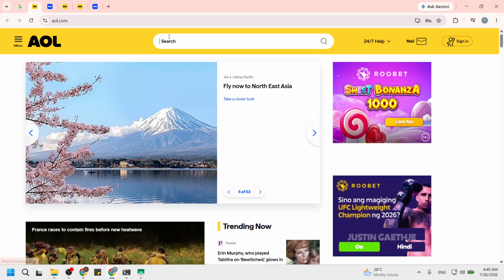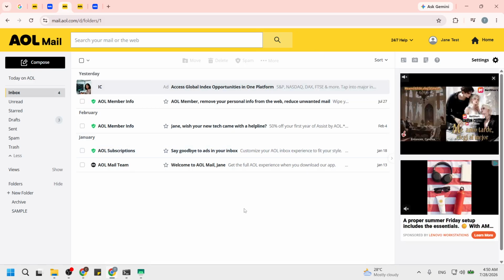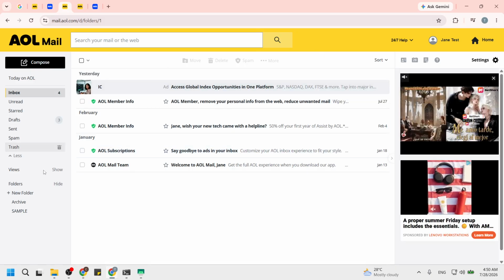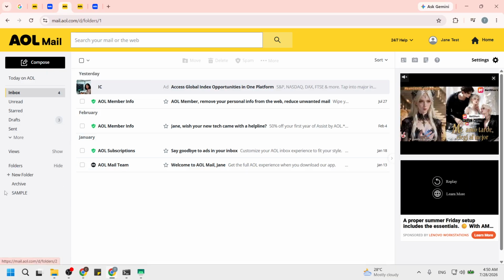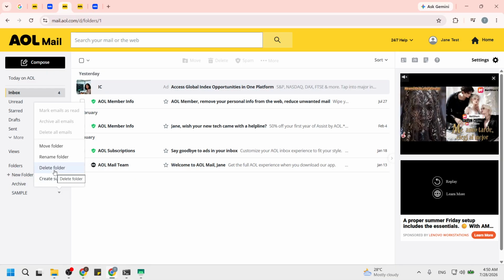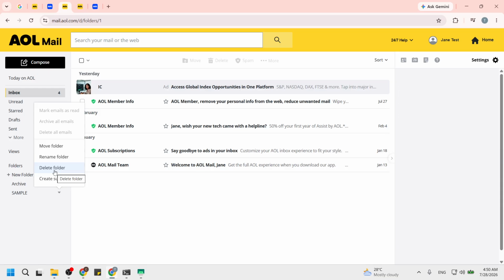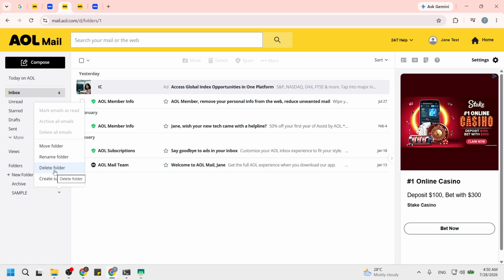How to Delete a Folder in AOL [2026 Full Guide]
How to Delete a Folder in AOL

Struggling to declutter your Aol account? In this step-by-step tutorial, learn how to easily delete a folder in Aol Mail, even if you're a total beginner! We start by guiding you through the process of signing into your Aol account, ensuring you reach the right page without any hassle. Once you're in your inbox, we’ll help you navigate the local sidebar where all your folders are listed. Discover how to efficiently select and delete a folder, and what to expect when you do. By the end of this video, you'll have a cleaner, more organized Aol Mail interface, making it easier to manage your emails.